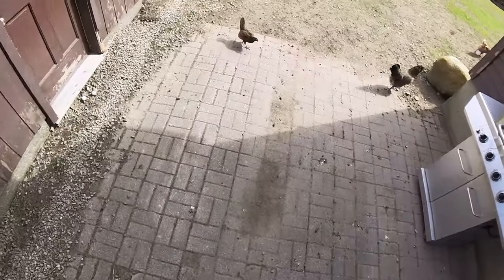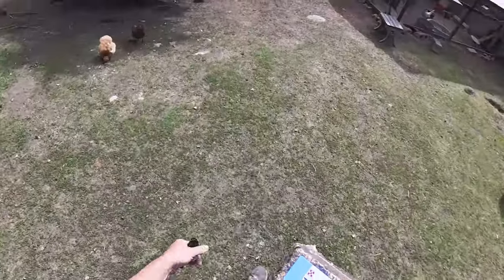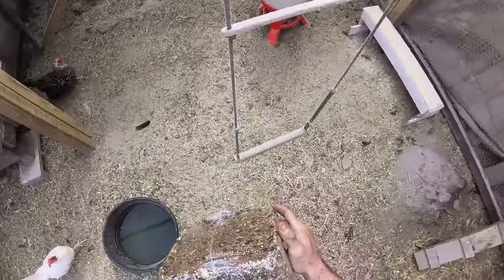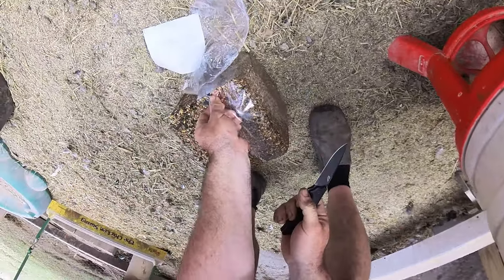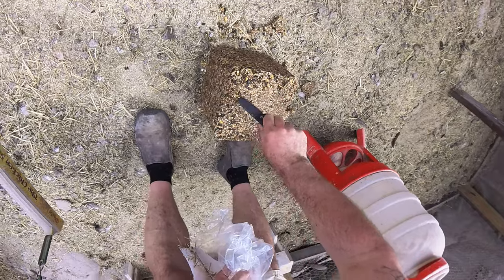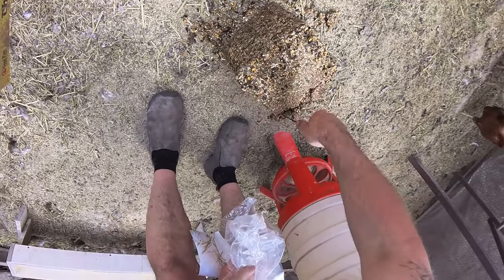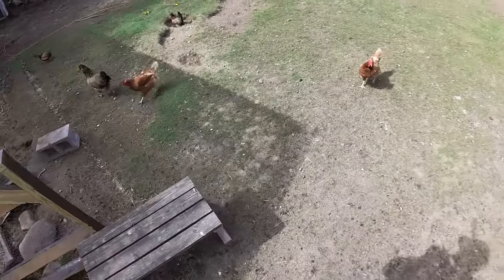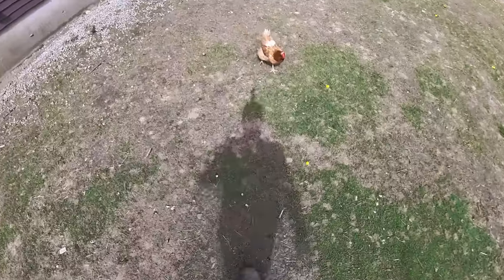Chickens Get A Flock Block Snack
Visit us at PreppenWolf.com! We offer standard and custom classes to help you being or expand your self reliance journey.